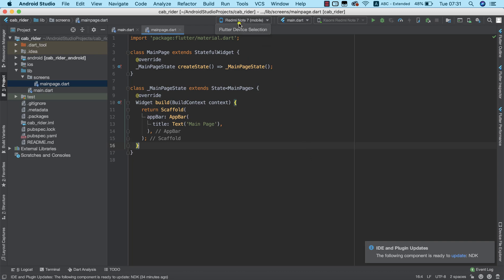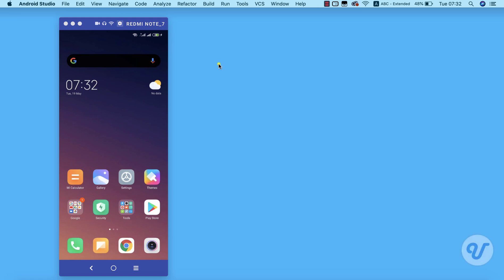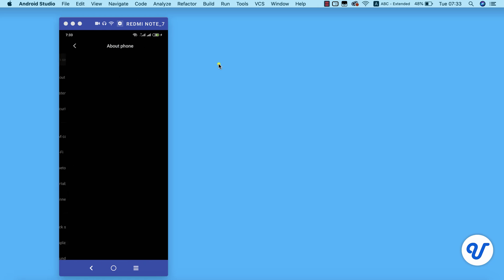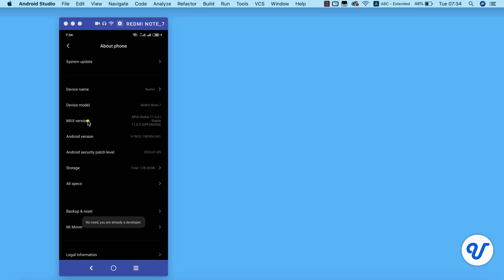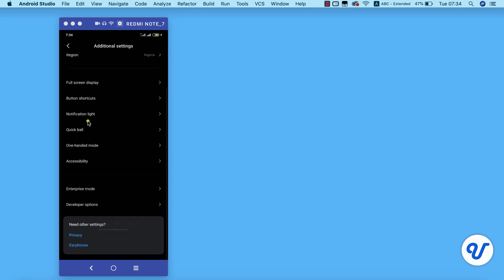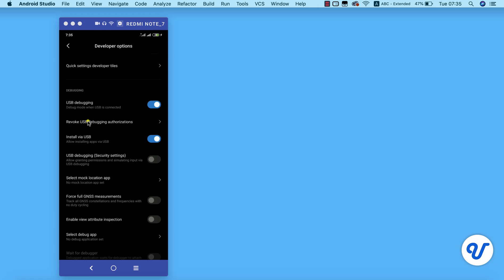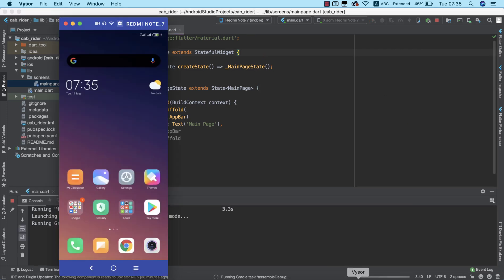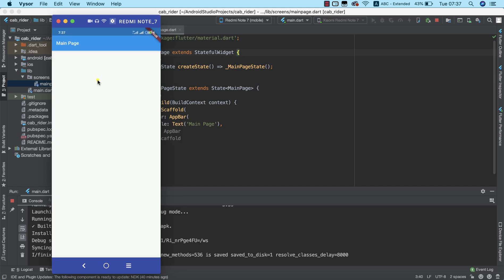Flutter Uber Clone - Testing Your App on a Physical Android Device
Ever wonder how UBER and LYFT app was made? Don’t think again. We are going to show you how to build it using flutter. Yes your app could run on both Android and iOS

In this lesson, we are going to test our Project on an Android device to confirm that everything is set and we are ready to rock and roll.